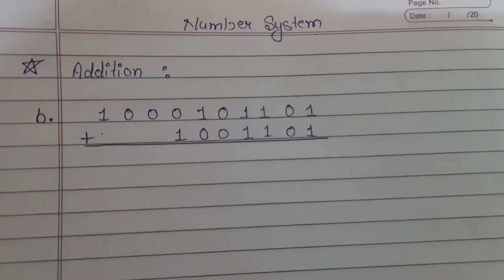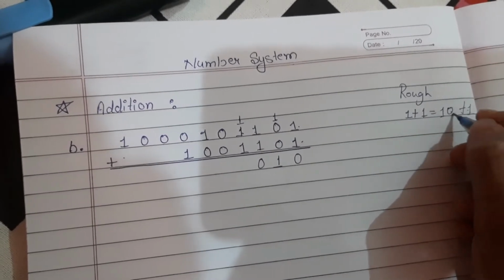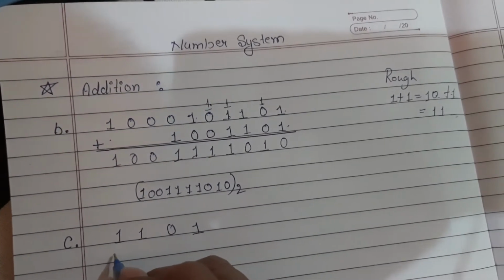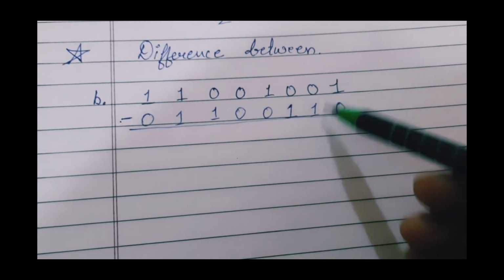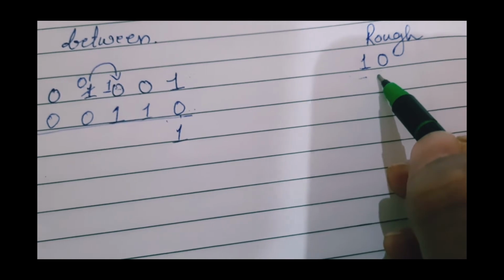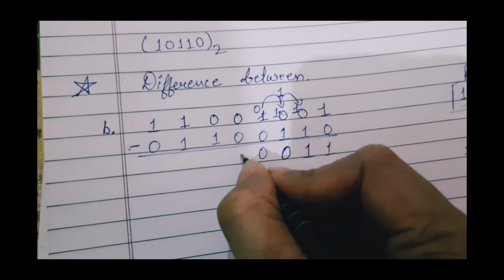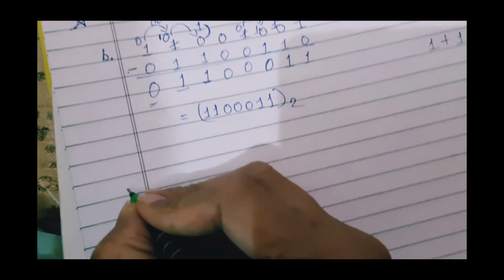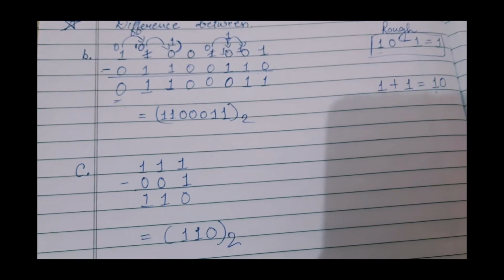part1 add and sub 📒